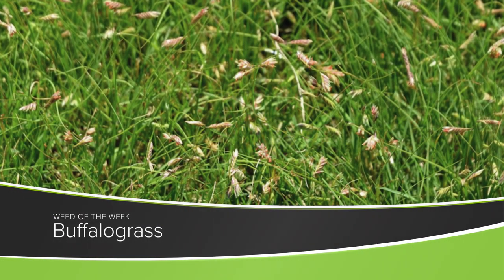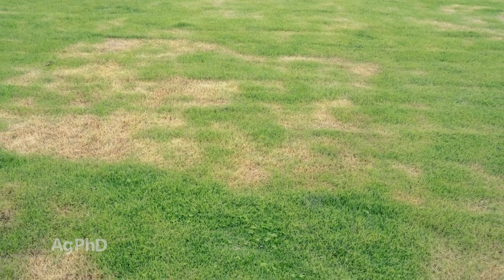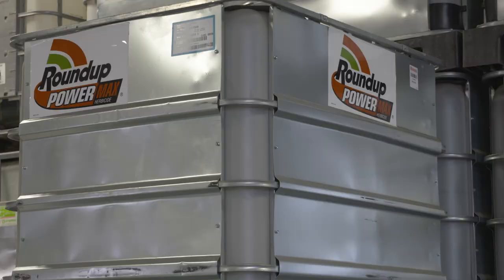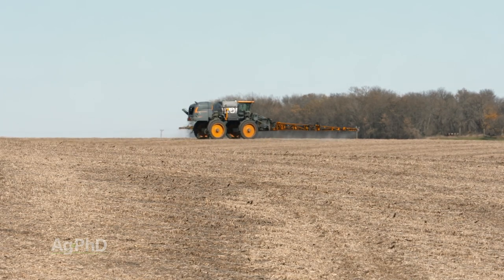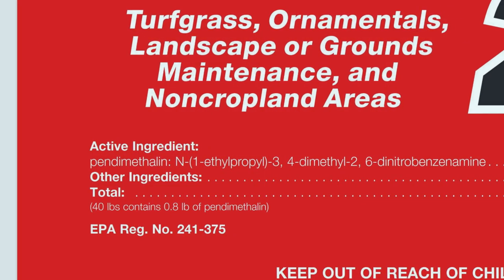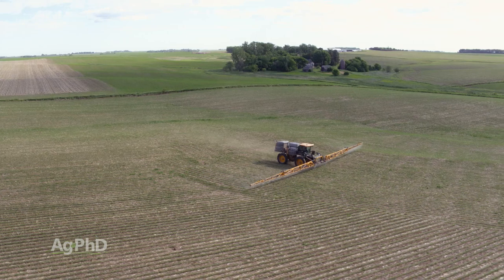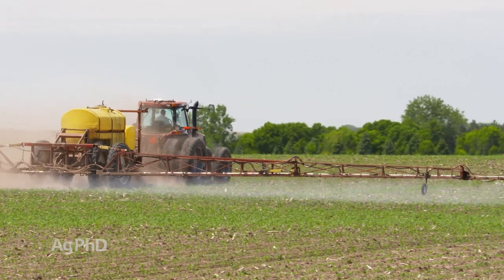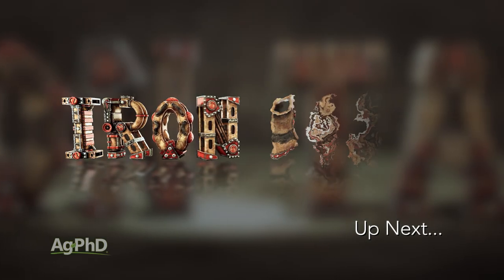Weed of the Week #1177 Buffalograss (Air Date 10-25-20)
Darren and Brian Hefty discuss control options for buffalograss in lawns and crop fields.